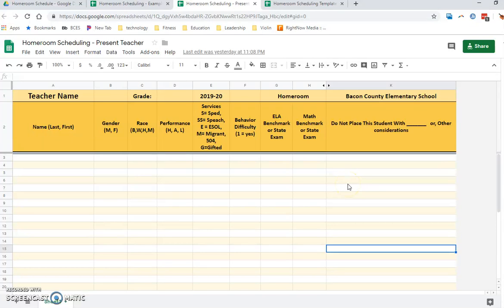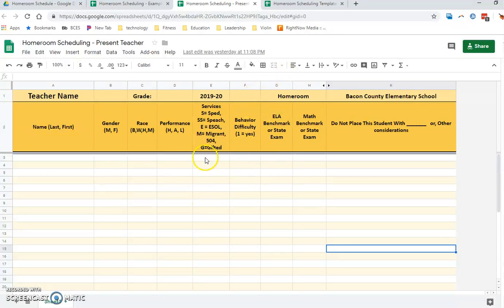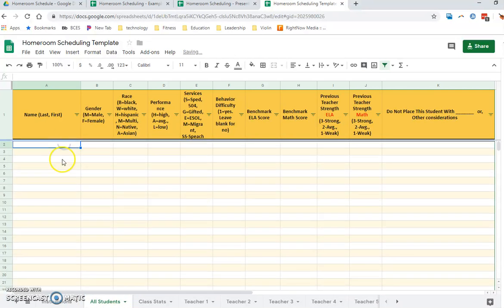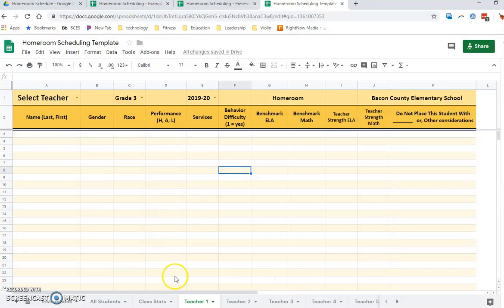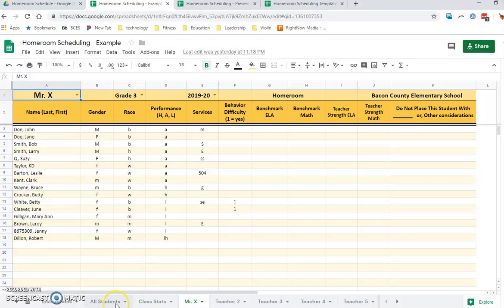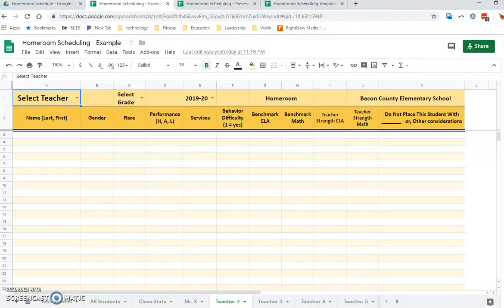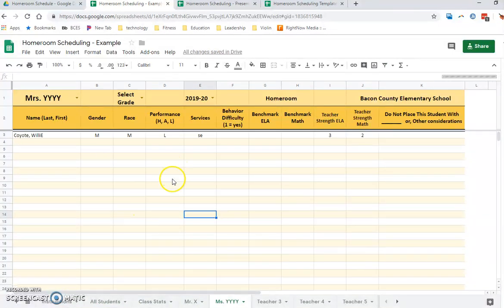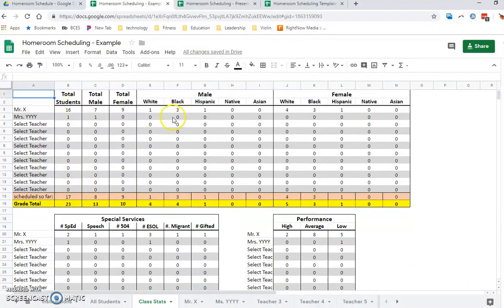schedule with google (overview)